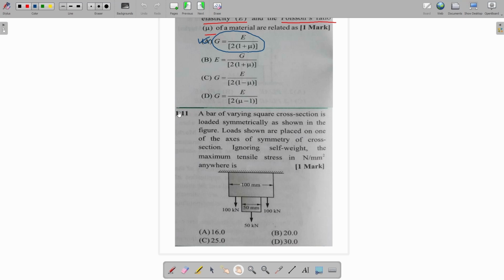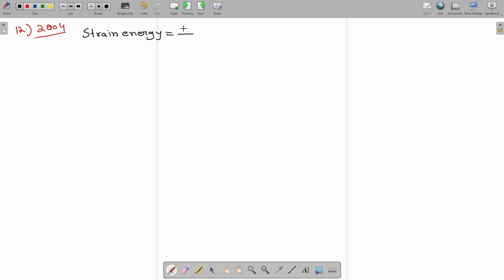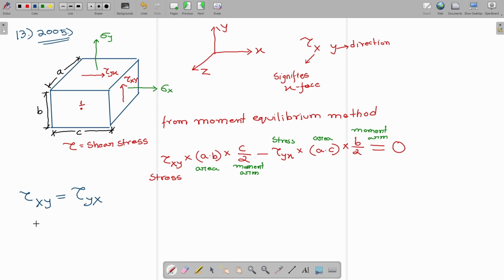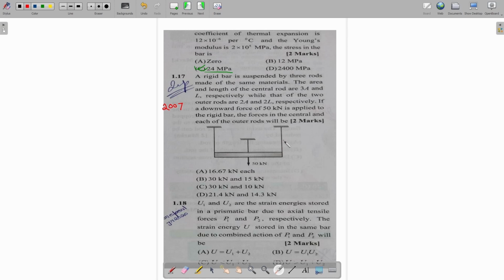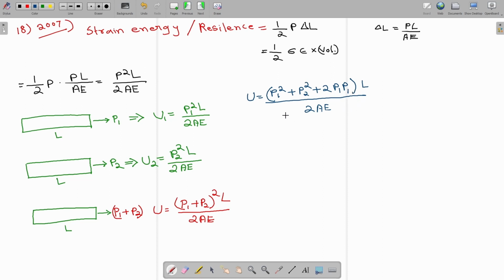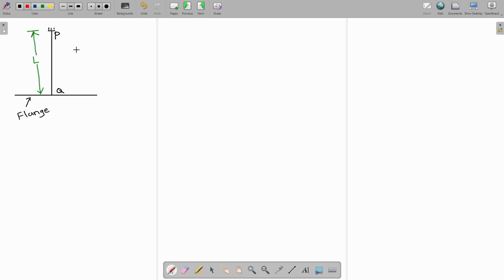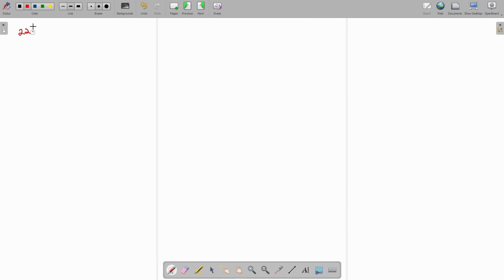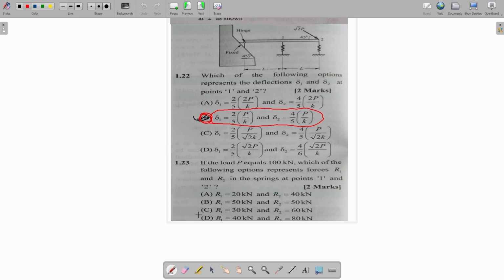Lec 02 || stress and strain, property of material || part2 || GATE Q&A || strength of material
This concept is very IMPORTANT FOR GATE ,ESE &PSU
          I'll be posting every theory and example along with PREVIOUS GATE /ESE QUESTION'S SOLUTION TOPIC AS WELL AS CHAPTWR WISE SOLUTION in this channel.